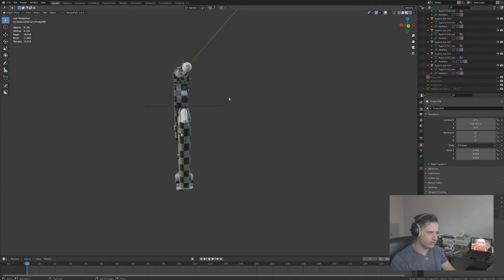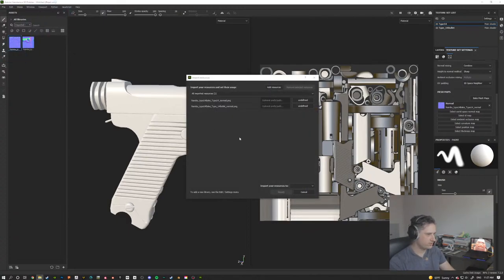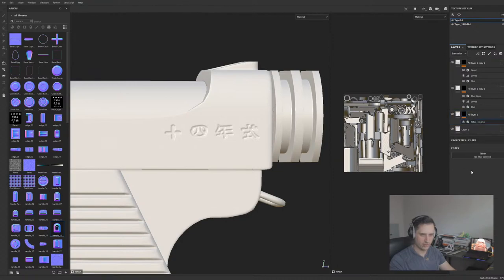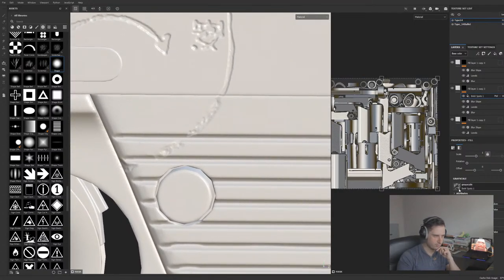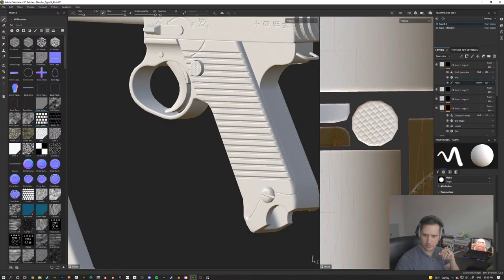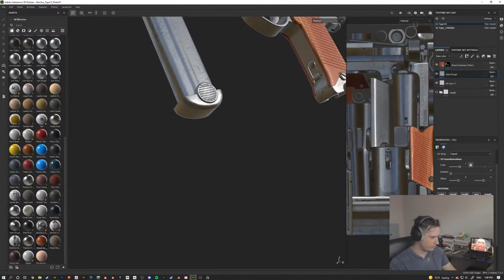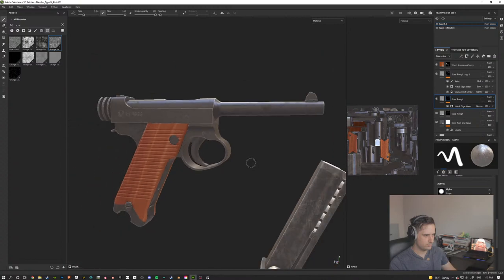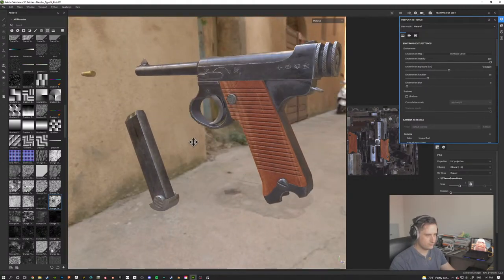3D WEAPON MODELING & TEXTURING - Chill and Chat 3d art stream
Continuing my Weapon modeling project. Time to get into texture painting soon.

3d Modeling Tools
GEAR n' STUFF
Wacom Tablet
Huion Tablet (Cheaper Option)